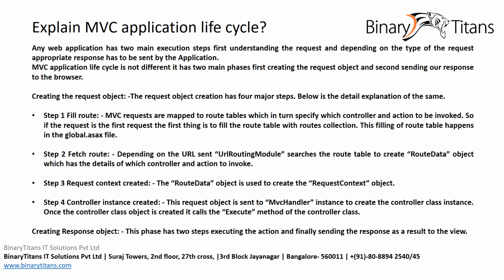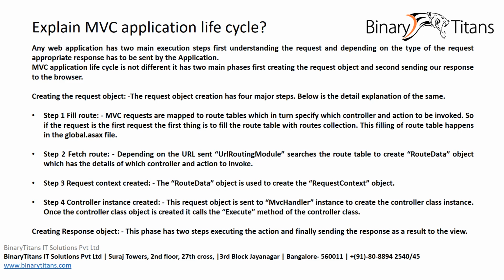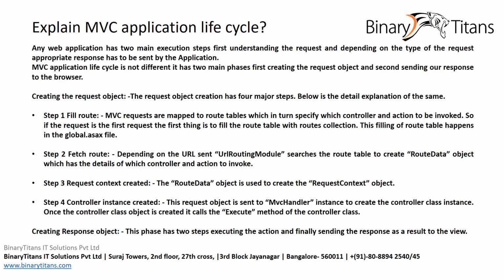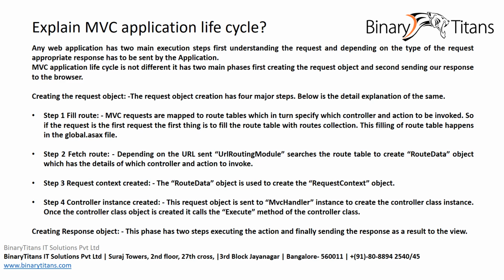Explain MVC application life cycle?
Here we will describe MVC application life cycle.